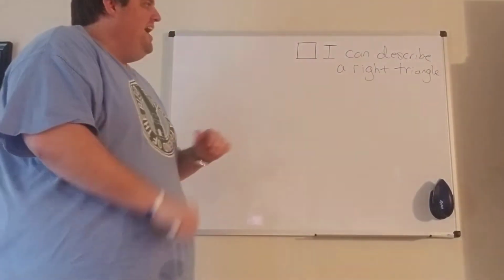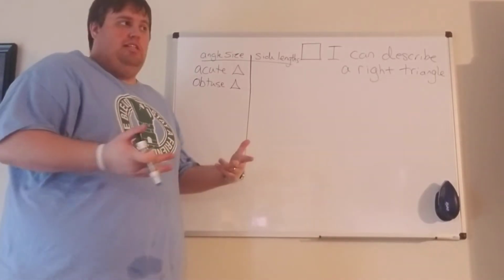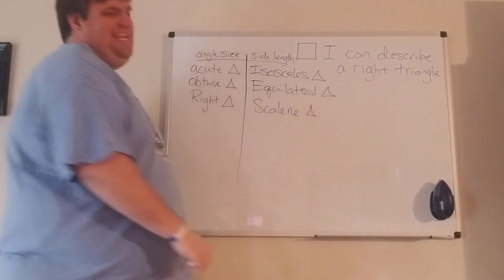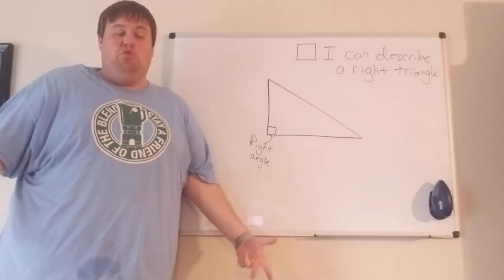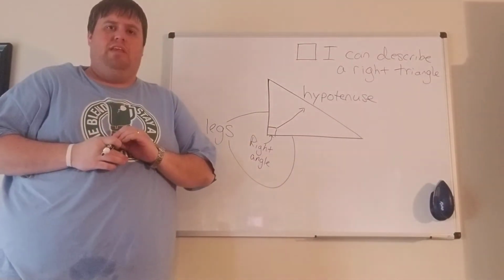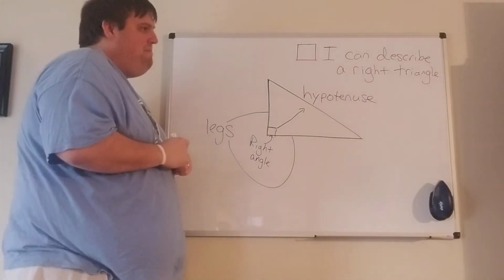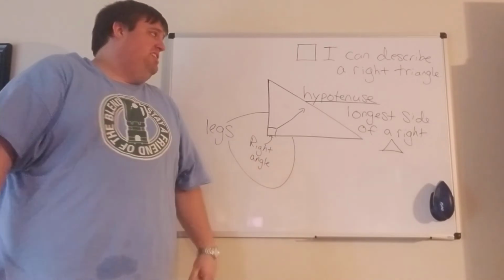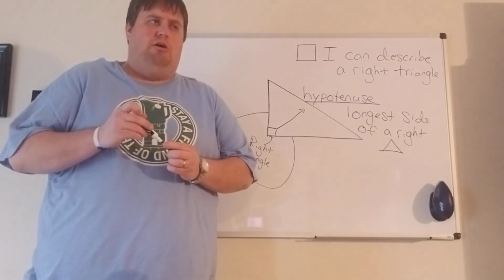Right triangles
Monday April 20th lesson for Keystone 8th grade math.